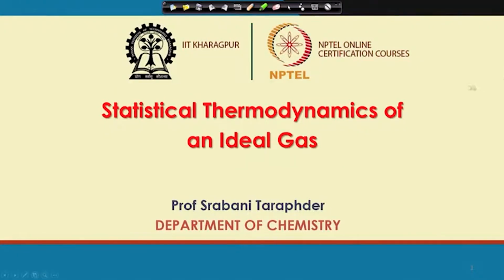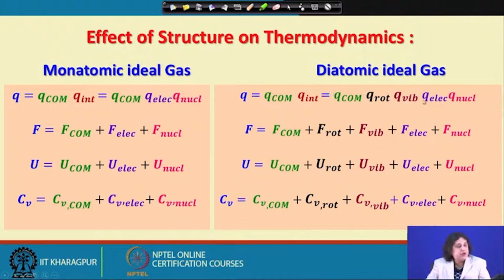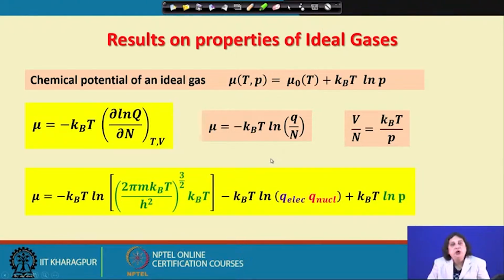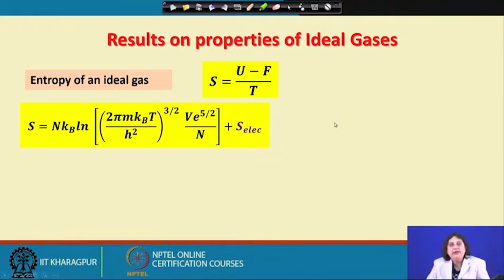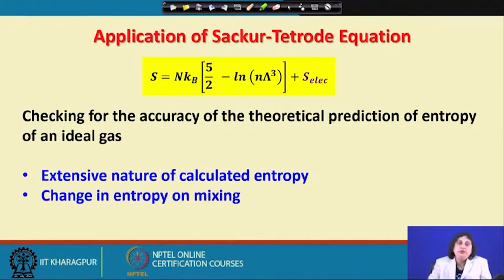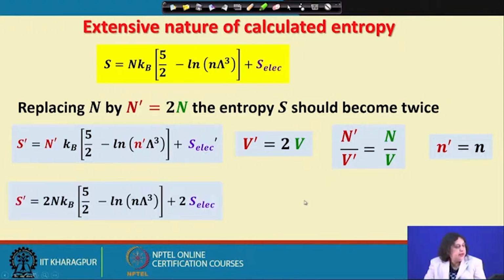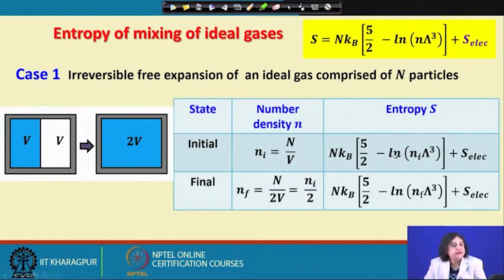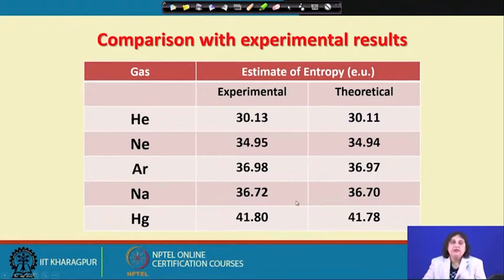Statistical thermodynamics of ideal gases (contd)